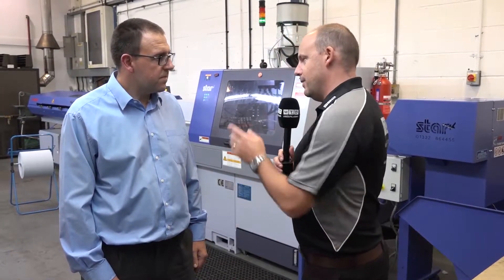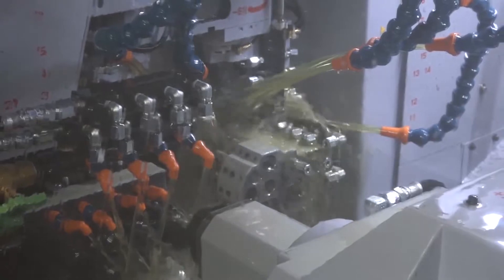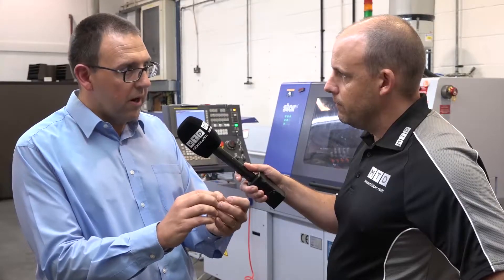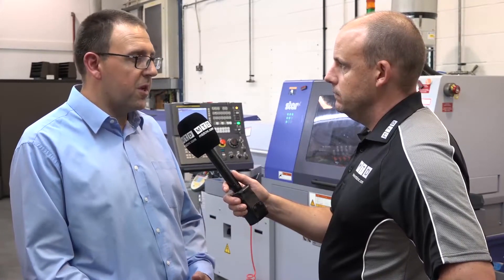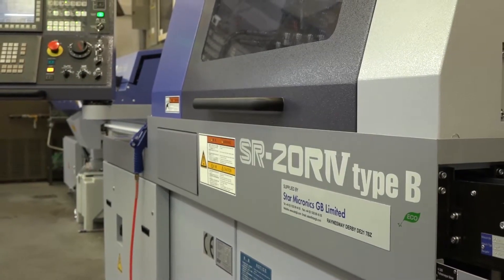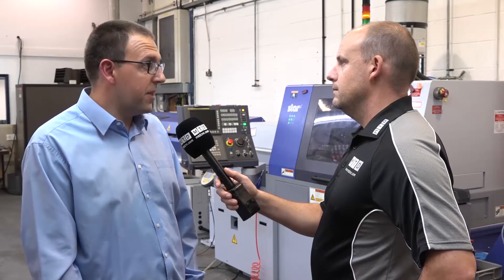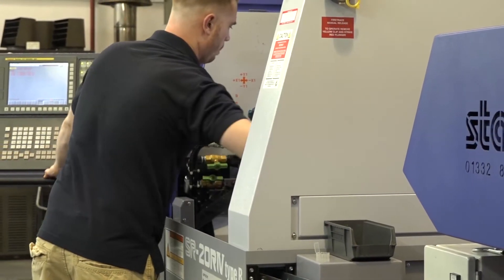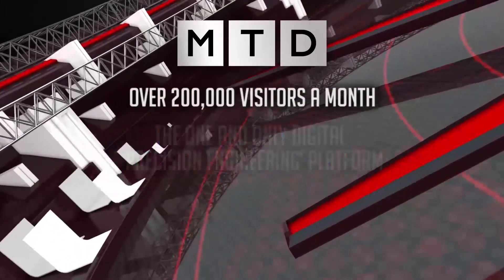Interface Precision cut cycle times by 80% on parts like this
Based on the south coast, Interface Precision have recently purchased their first sliding head lathe from Star GB, this machine is a multi axis slider offering a B axis for angled drilling and milling. Since the machine has been installed the company has already seen significant reductions in cycle times and massive uplifts in production.